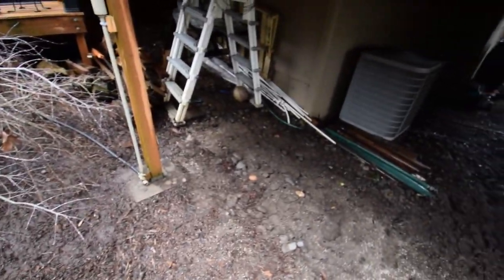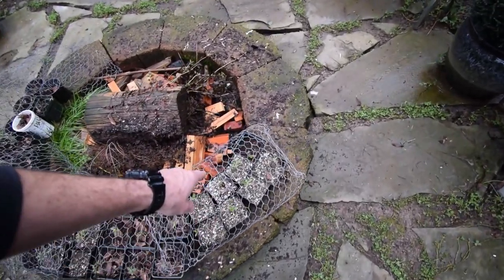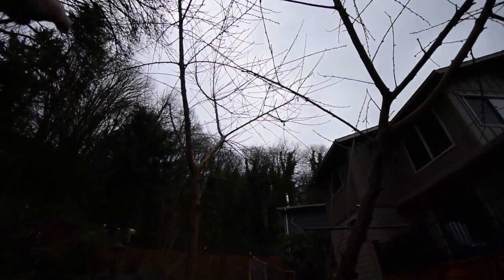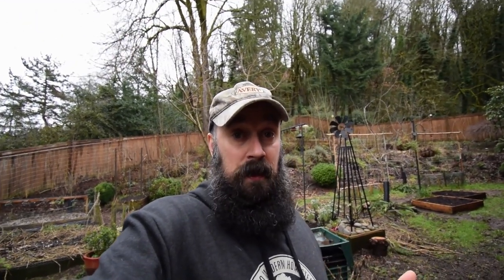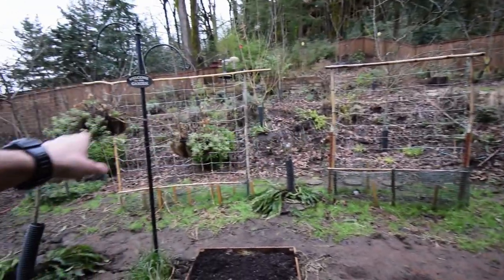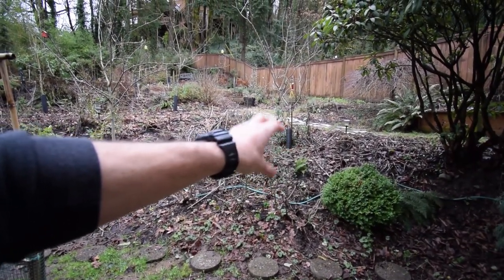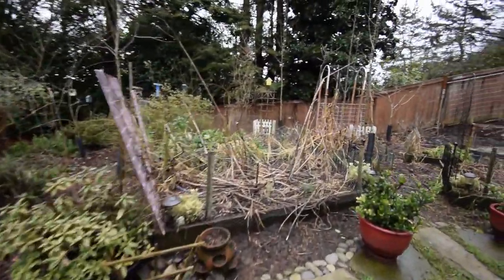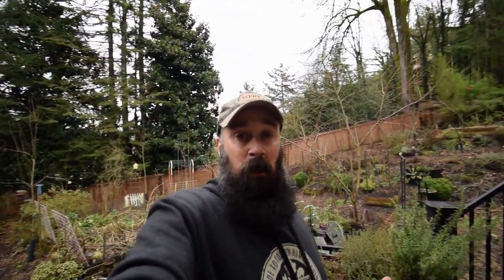Backyard walk urban homestead 2019 week 8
Hi Everyone, here's a quick walk about the backyard showing some of the projects I got completed before the snow returned (if you can believe it). We rarely get snow after January here in Western Oregon, I'm betting we're going to have a really cool wet spring. Enjoy the video update! :-)